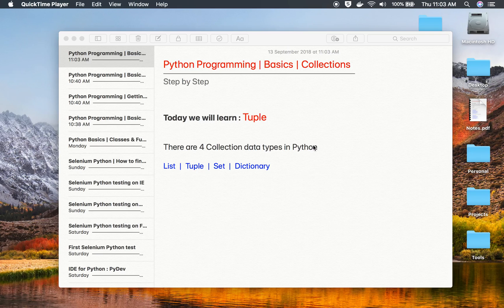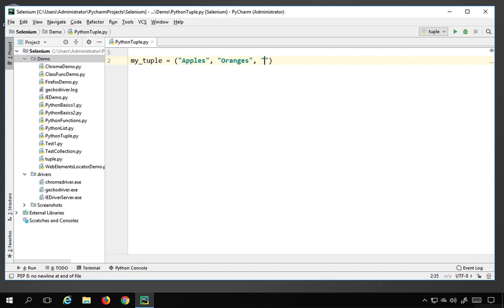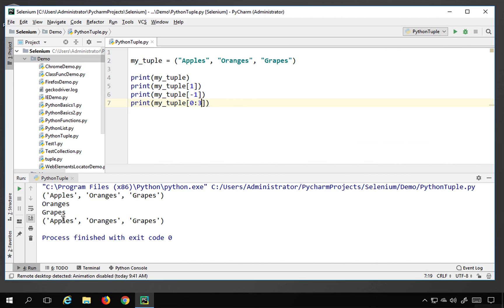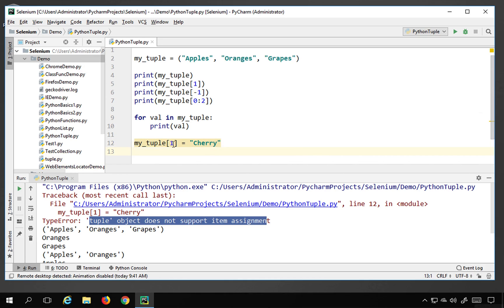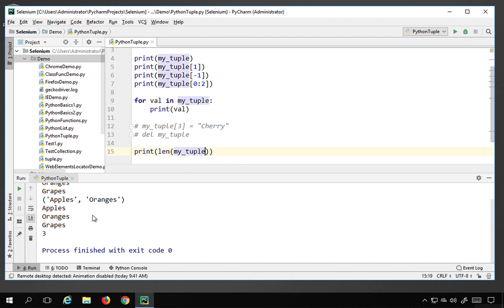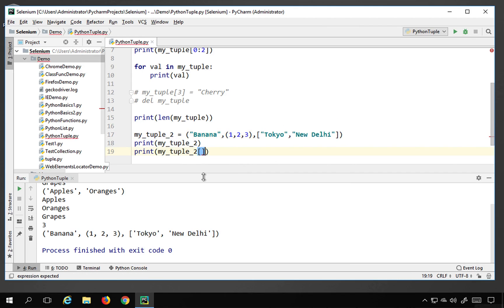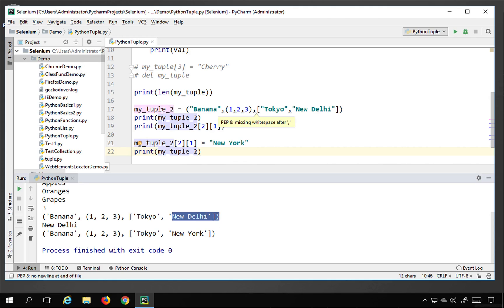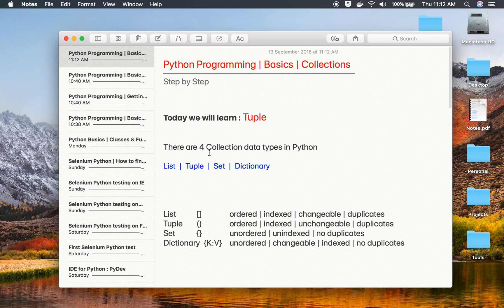Python Beginners Tutorial | Collections TUPLE | Basic Programming 6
There are 4 Collection data types in Python

List  |  Tuple  |  Set  |  Dictionary

List      []       ordered | indexed | changeable | duplicates
Tuple    ()       ordered | indexed | unchangeable | duplicates
Set       {}       unordered | unindexed | no duplicates
Dictionary  {K:V}          unordered | changeable | indexed | no duplicates

Code - Tuple

my_tuple = ("Apples", "Oranges", "Grapes")

print(my_tuple)
print(my_tuple[1])
print(my_tuple[-1])
print(my_tuple[0:2])

for val in my_tuple:
    print(val)

# my_tuple[3] = "Cherry"
# del my_tuple

print(len(my_tuple))

my_tuple_2 = ("Banana",(1,2,3),["Tokyo","New Delhi"])
print(my_tuple_2)
print(my_tuple_2[2][1])

my_tuple_2[2][1] = "New York"
print(my_tuple_2)

print("Banana" in my_tuple_2)   # True
print("Cherry" in my_tuple_2)   # False